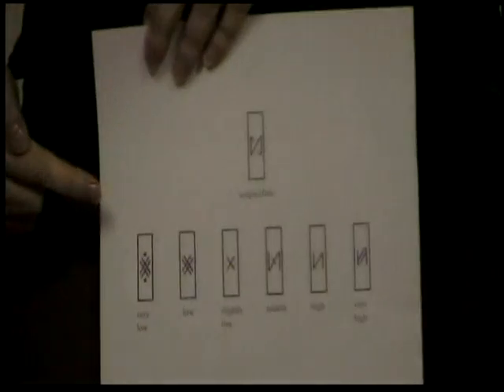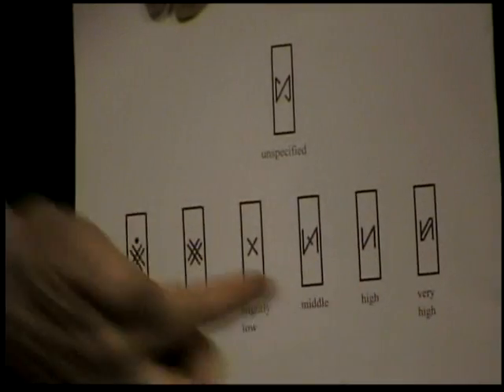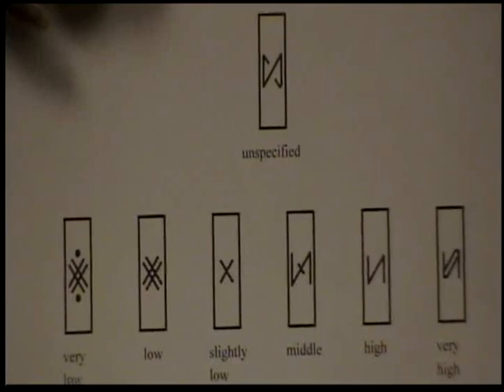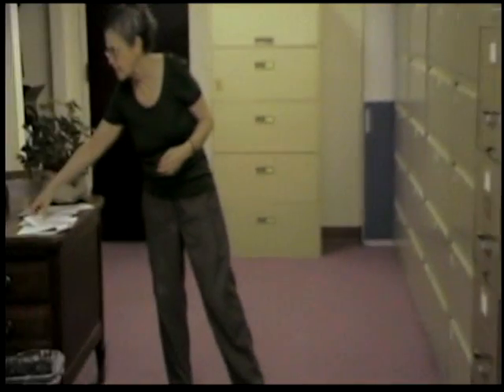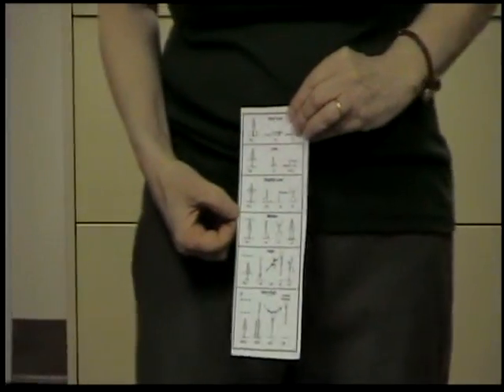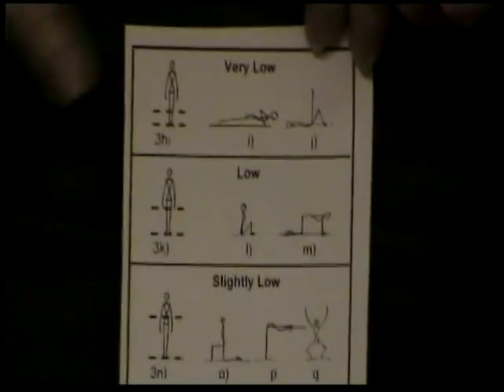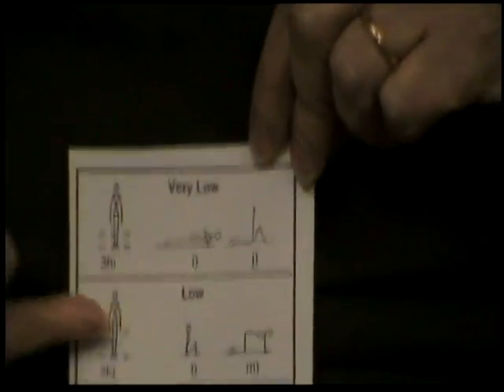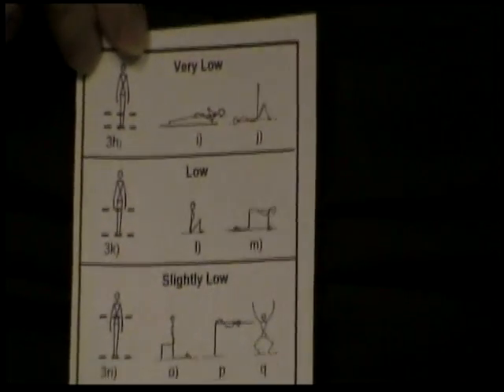C Wile ICKL Presentation PART 1